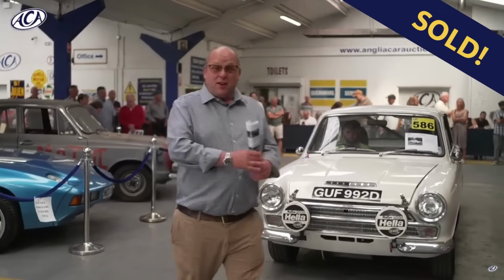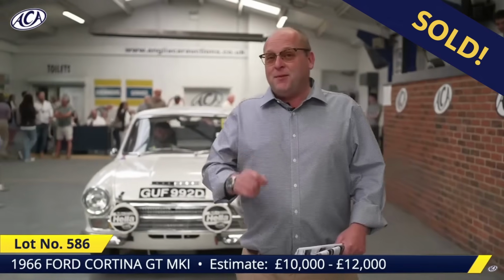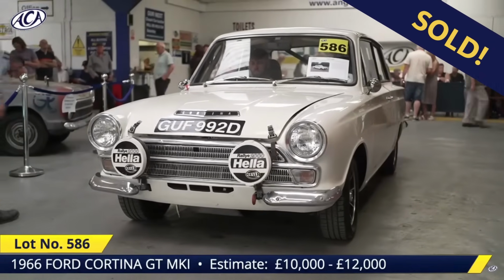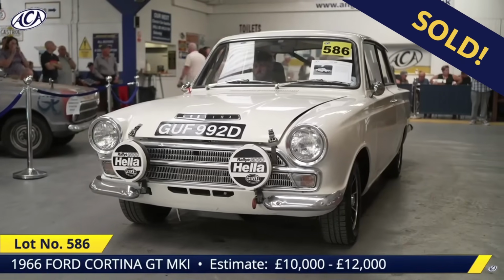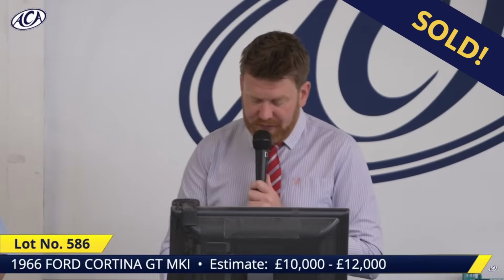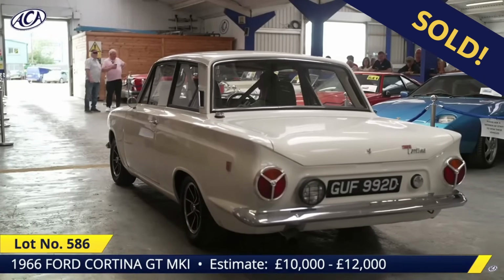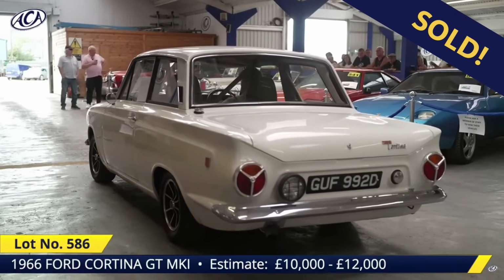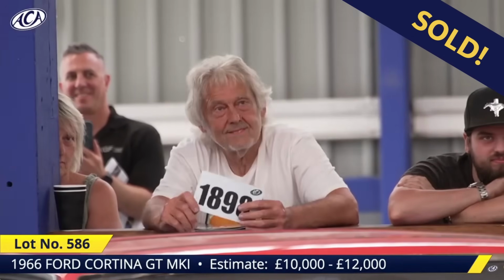1966 Ford Cortina GT MKI 🔥 SOLD for £21,200! 🔥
🔥 SOLD for £21,200! 🔥
This 1966 Ford Cortina GT MKI – smart, purposeful, and prepped for time trials – roared past its £10k–£12k estimate at auction!

With twin-40 Webers, roll cage, Dunlop alloys, rally mods, and a proud motorsport history, it's no surprise it caught serious attention. Restored pre-2013 and running well, it’s a real driver's classic with heritage to match.

📸 Paperwork, restoration photos & historic rally credentials included.
Another fantastic result for a special car!